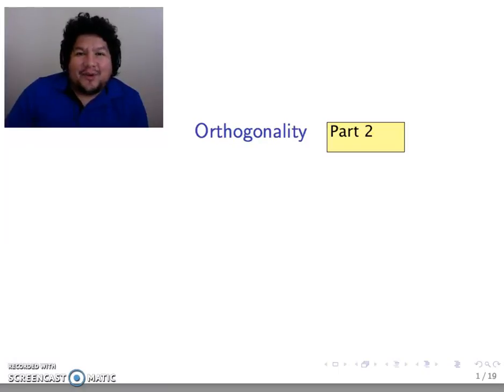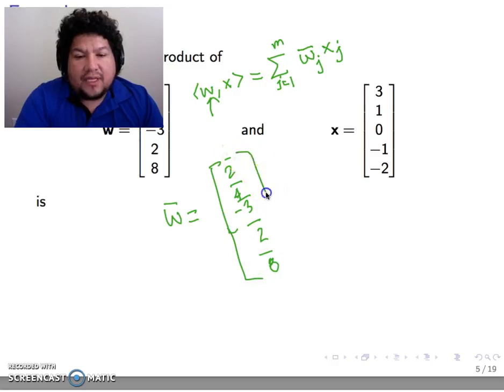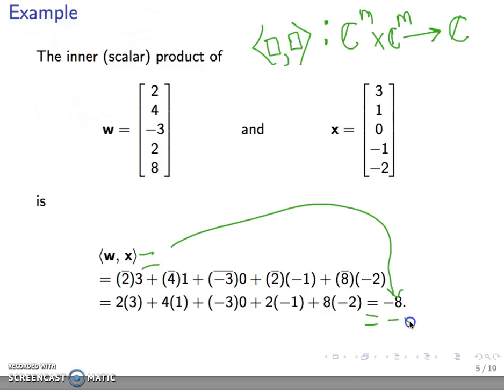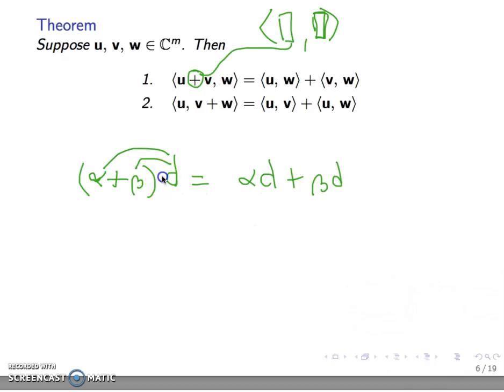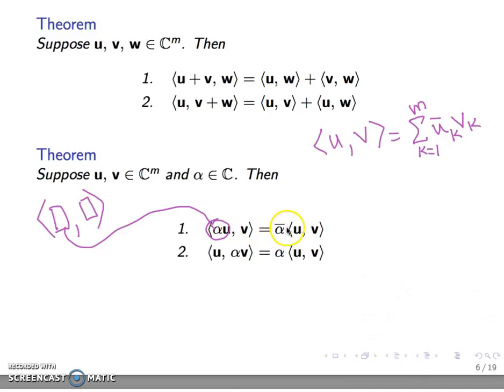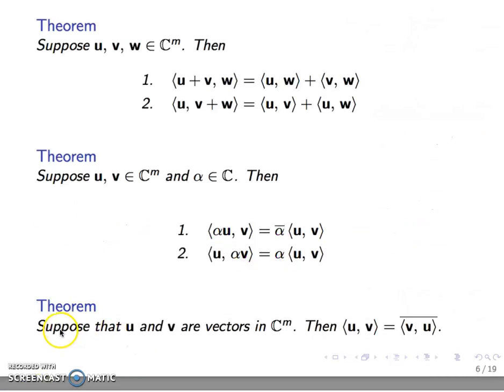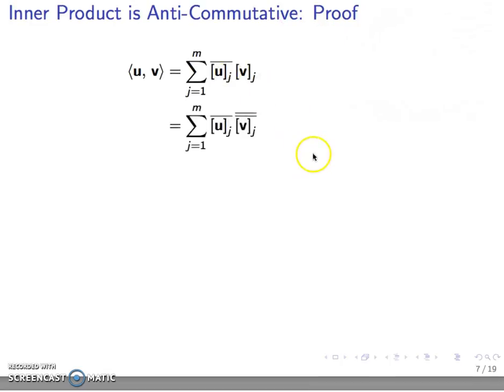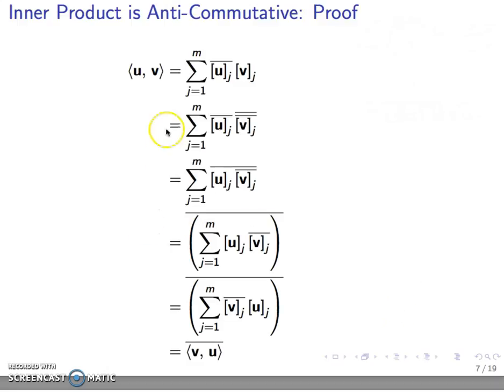MATH 2010 Orthogonality Part 2